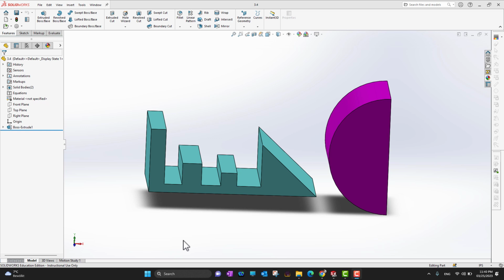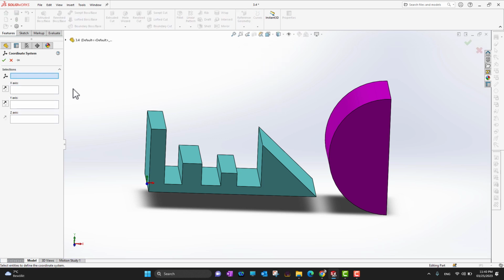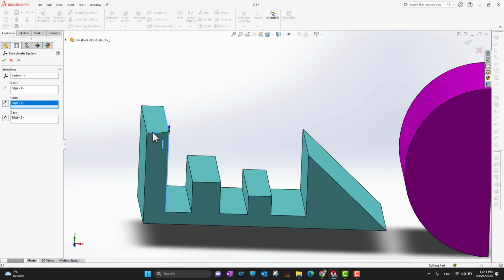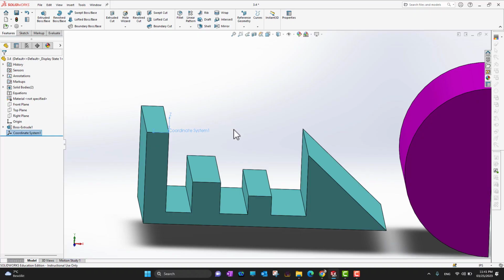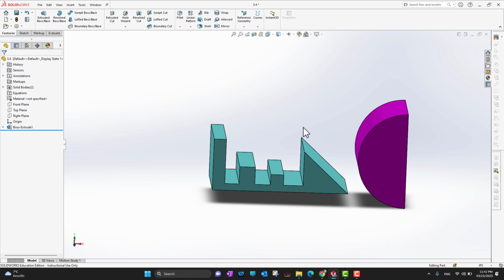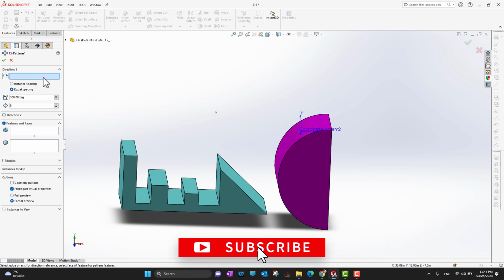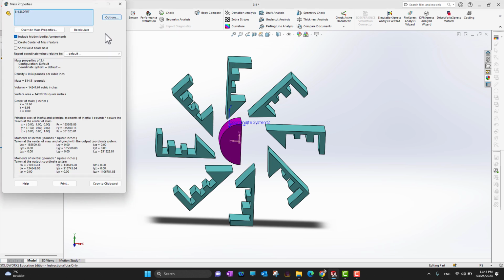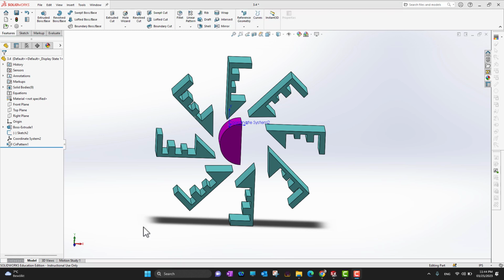How to Add New Coordinate Systems In SOLIDWORKS - Solidworks Beginner's Tutorial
Adding new coordinate systems in SOLIDWORKS can be useful when working with complex assemblies or parts that require unique reference planes. Here's how to do it:

Open the SOLIDWORKS model you want to add a new coordinate system to.
Go to the "Insert" menu and select "Reference Geometry" and then "Coordinate System".
In the "Coordinate System PropertyManager" dialog box, select the type of coordinate system you want to create: "Cartesian," "Cylindrical," or "Spherical."
Define the location of the coordinate system by selecting a point or a plane in the model.
Assign a name to the new coordinate system in the "Name" field.
Modify the orientation of the coordinate system by selecting different reference planes or axes.
Click "OK" to create the new coordinate system.
After adding the new coordinate system, it will appear in the "FeatureManager" tree under "Reference Geometry." You can use the new coordinate system as a reference for sketching, positioning features, and more.

In addition to the steps above, you may also want to demonstrate how to modify or delete a coordinate system, as well as how to use coordinate systems in different SOLIDWORKS features.

Overall, adding new coordinate systems can help you work more efficiently and accurately in SOLIDWORKS, especially when dealing with complex models.